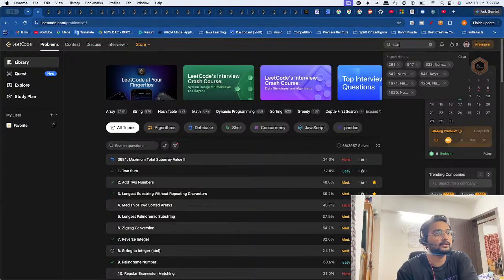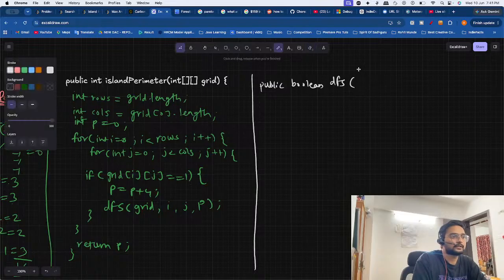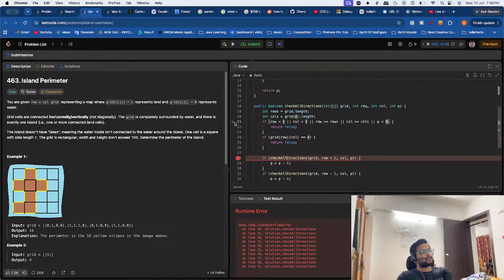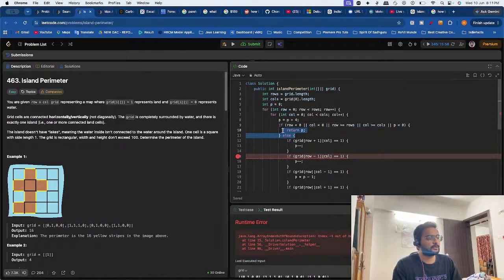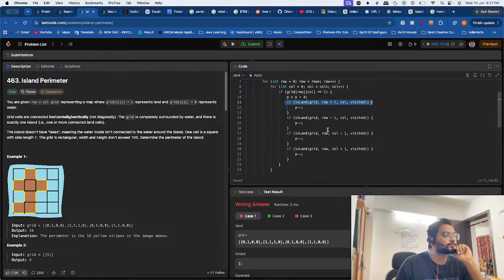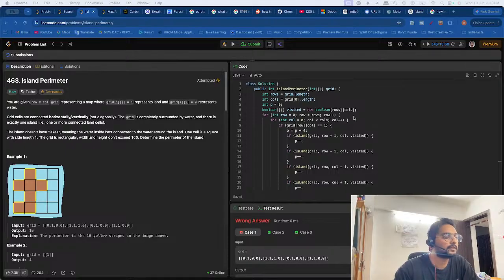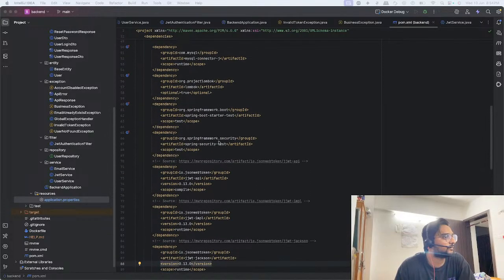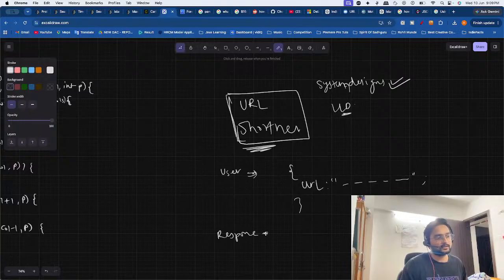🔴 Solving LeetCode in Java to Become a Better Engineer | Day 56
Welcome to *Day 56* of my learning-in-public journey.

In this livestream, I solved another grid-based graph problem in Java, simplified an overcomplicated DFS approach and discussed JWT authentication and the system design of a URL Shortener.

• Solved LeetCode 463: Island Perimeter
• Debugged StackOverflowError and perimeter-counting logic
• Compared recursive DFS with an iterative neighbour-check approach
• Removed unnecessary visited-array logic
• Counted perimeter edges for each land cell
• Reviewed JWT authentication in Spring Boot
• Explained JWT filters, token generation and Angular interceptors
• Discussed JWT compared with OAuth 2.0
• Planned the architecture of a URL Shortener project

📌 *Problem solved:*

• 463. Island Perimeter

The biggest learning from this session was that not every graph problem requires DFS. Sometimes a simpler iterative approach is more readable and efficient.

🛠️ *Technologies and concepts:*

Java • LeetCode • Graphs • 2D Grids • JWT • Spring Boot • Angular • System Design

This is not a polished tutorial. It is a real learning journey where I solve problems, simplify my approach, discuss engineering concepts and build projects in public.